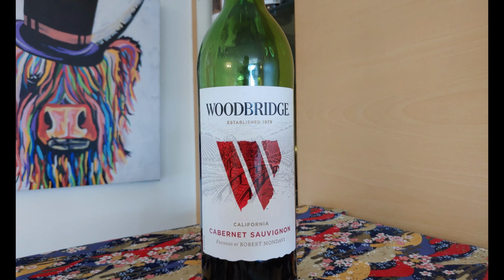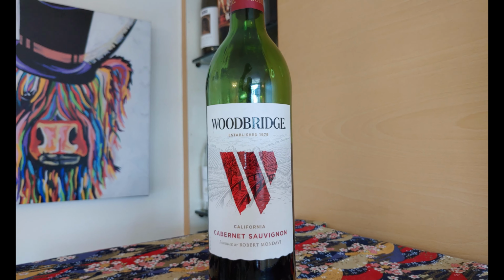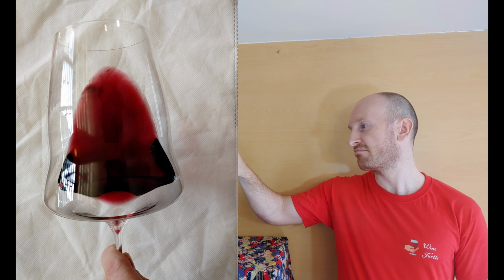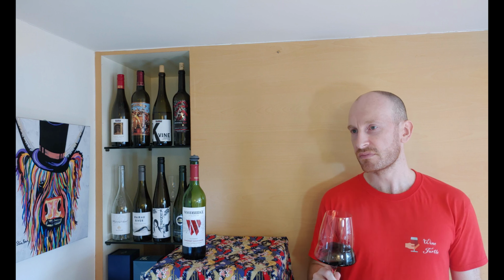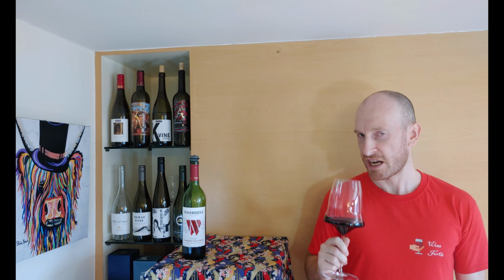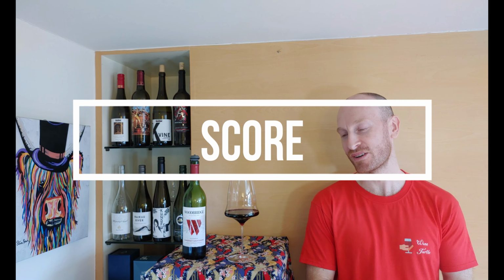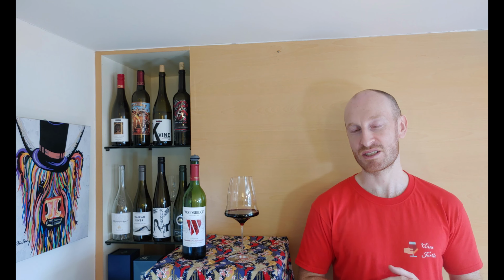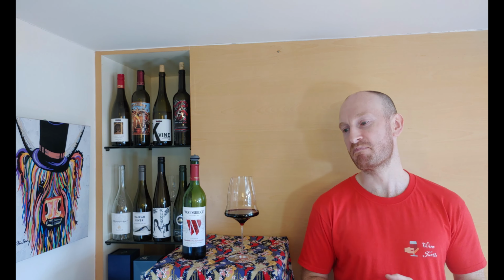Robert Mondavi Woodbridge Cabernet Sauvignon | Cheap Wine Review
In my latest wine review, I'm tasting the extremely popular Woodbridge Cabernet Sauvignon from Robert Mondavi Wines. At just $7 this is pretty much as cheap as wine gets. But is anything at this price actually drinkable? Join me, as I give the lowdown in this Woodbridge Cabernet Sauvignon review!